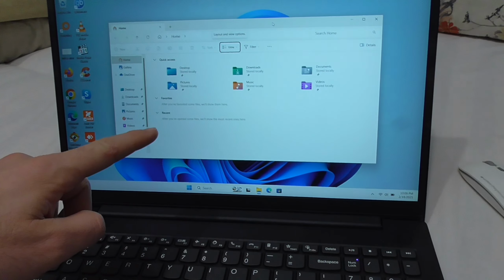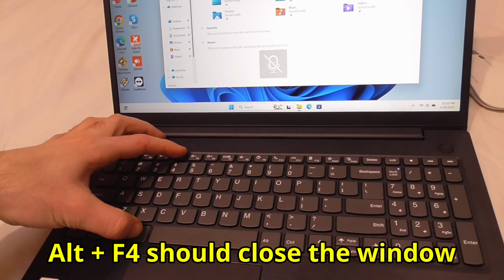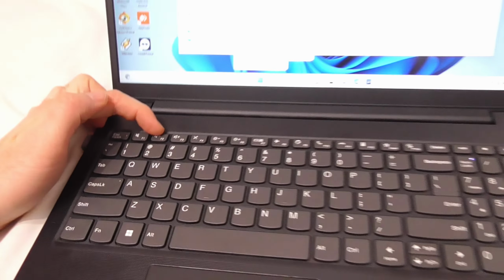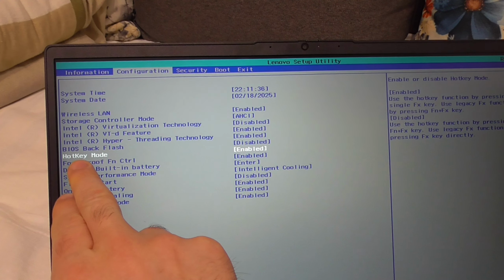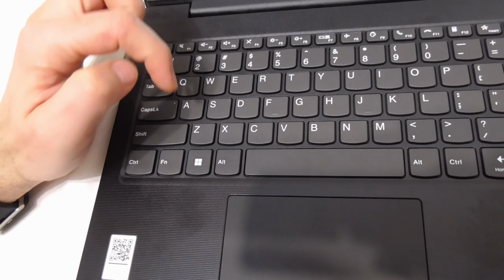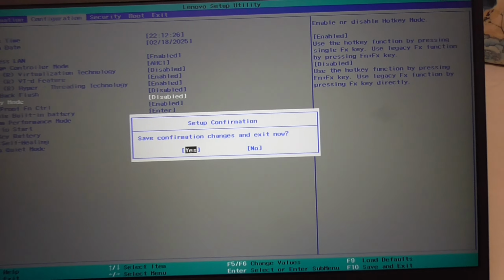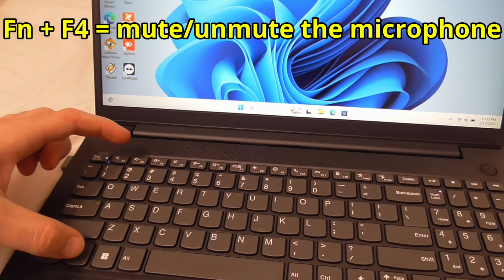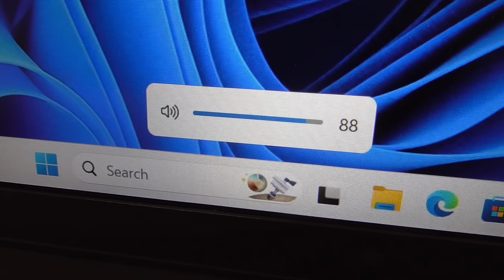Window can't be closed using Alt+F4 (Lenovo V15 G4 IRU laptop, BIOS method, Reverse Function keys)